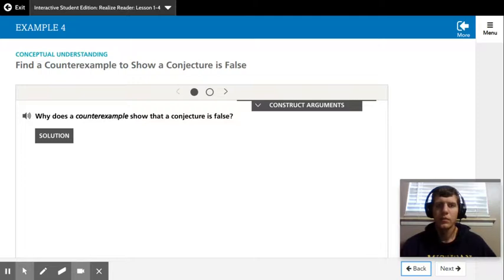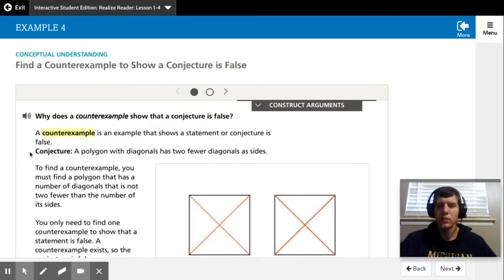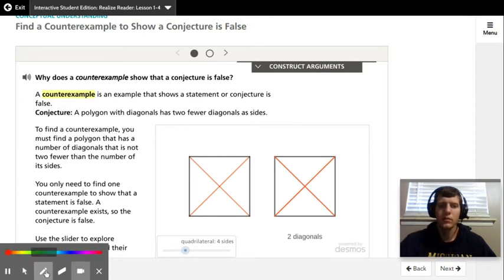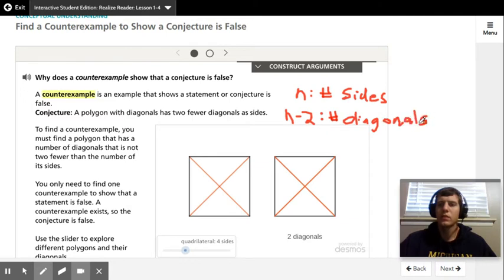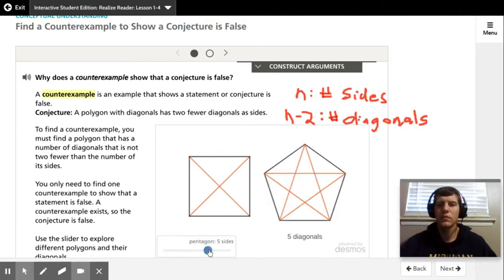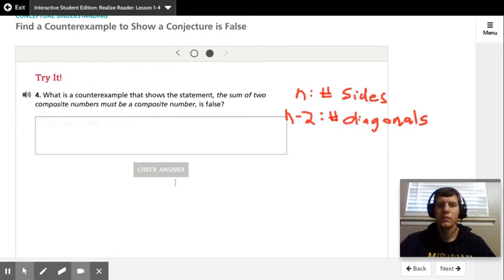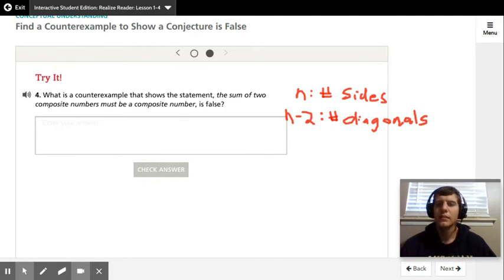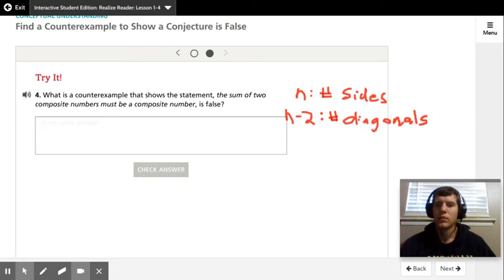1.4 Example 4 Showing a Conjecture is False